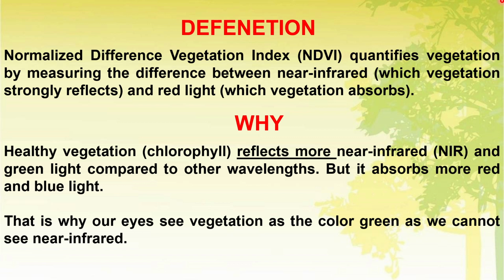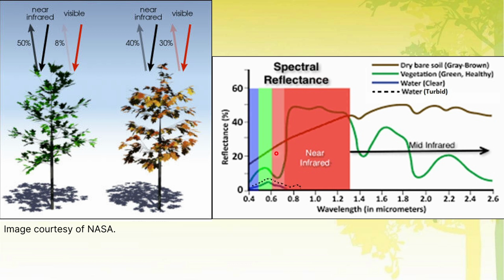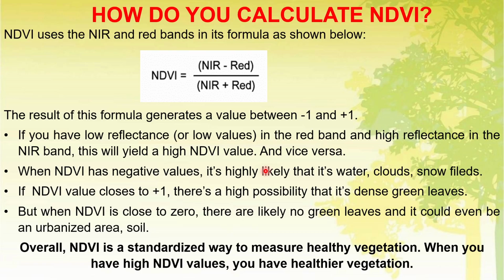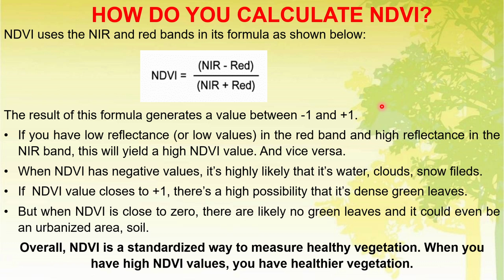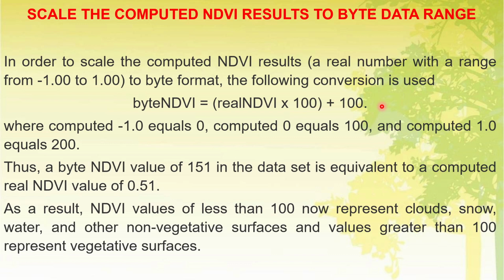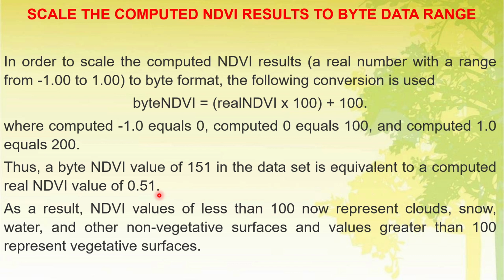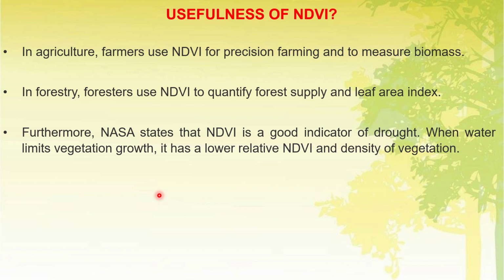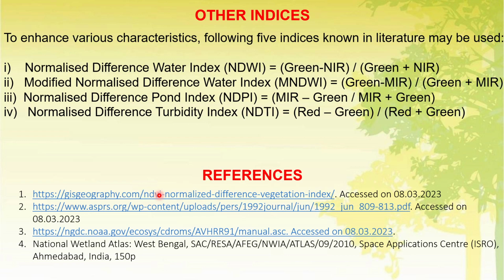14 || Normalized Difference Vegetation Index [NDVI] (RS&GIS Theory Class #2)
This video will give an idea to prepare short note on the Normalized Difference Vegetation Index (NDVI) for the students for their examination.

NDVI= (NIR-Red)/(NIR+Red)
byteNDVI = (realNDVI x 100) + 100